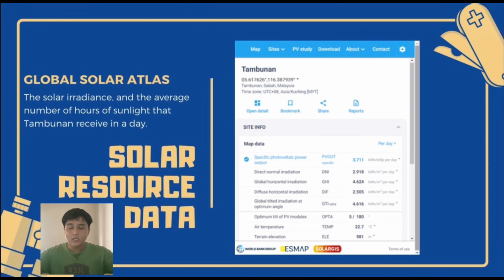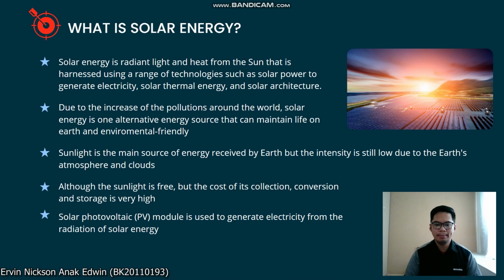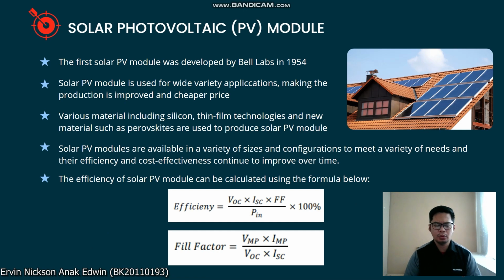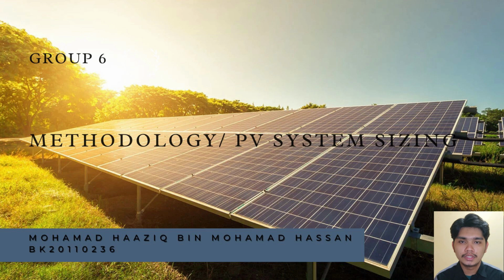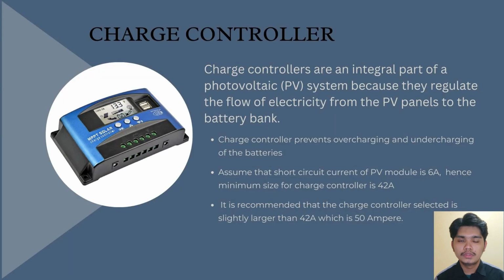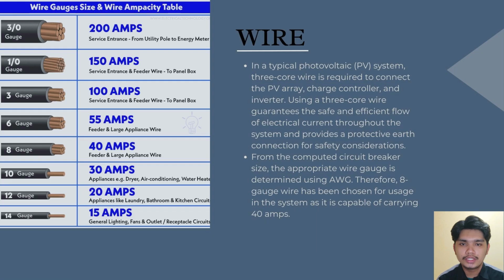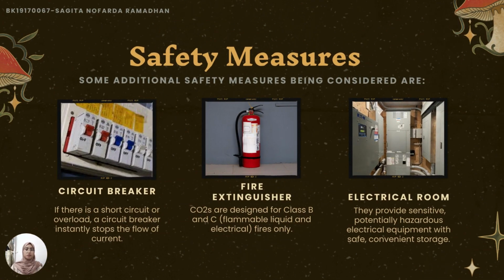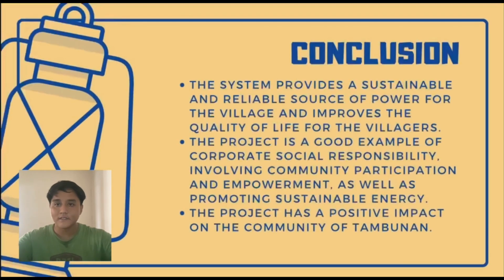KM30303 Electrical Power & Machine - Group 6 Presentation Video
KM30303
Electrical Power & Machine
Lecturer: Ir Ts. Mohd Adzrie Radzali